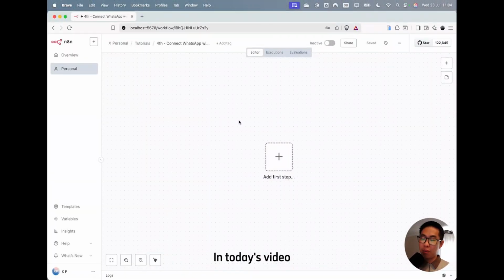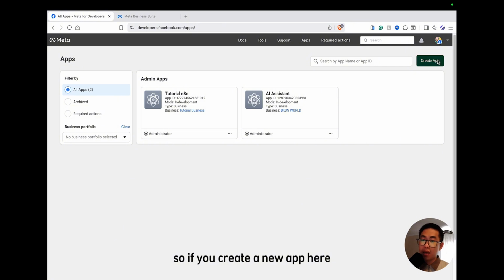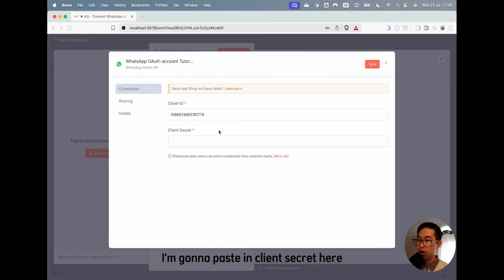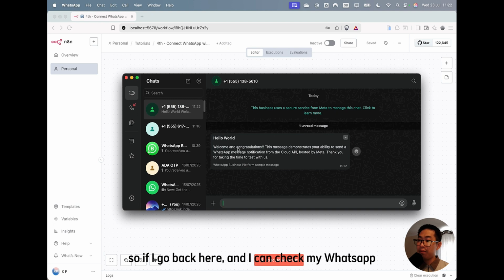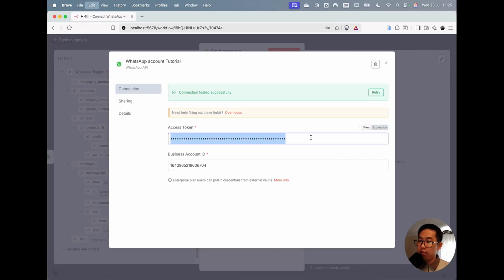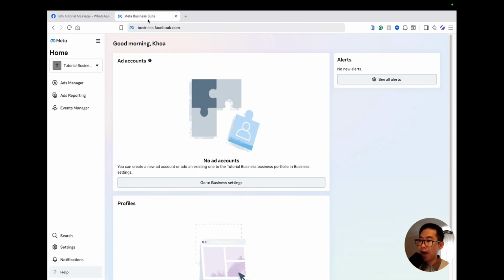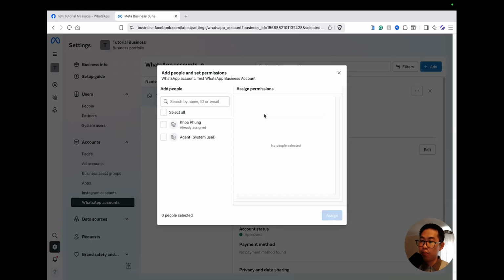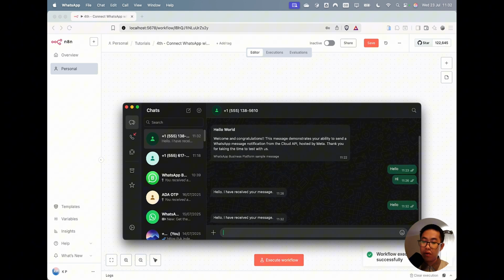N8N + WhatsApp To Create Your First AI Agent For FREE (No Coding Required)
👉Let's get WhatsApp connected! This video provides a tutorial on setting up the WhatsApp API, including app creation and getting access tokens. We'll also go through sending test messages using n8n automation to make the process easier.